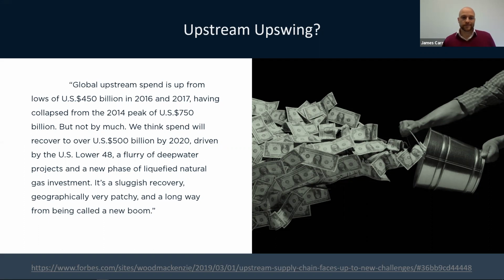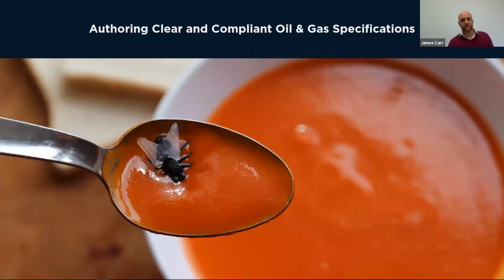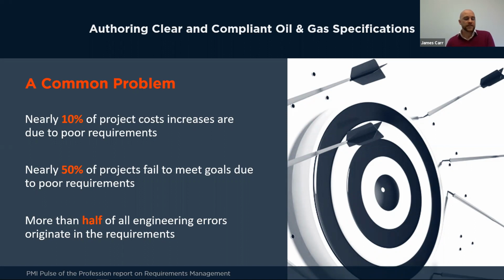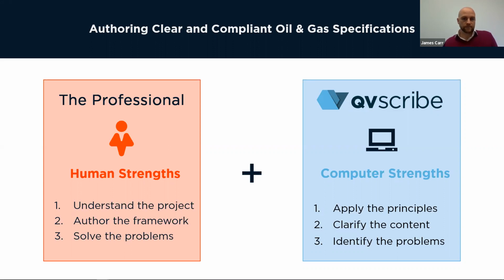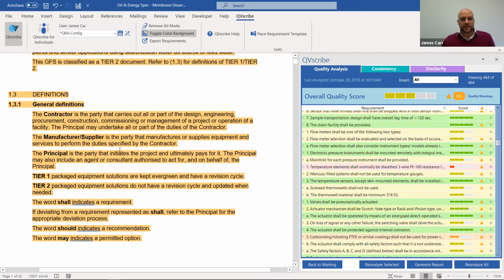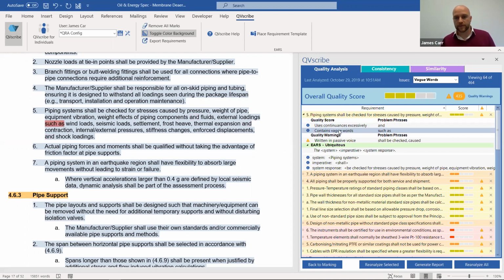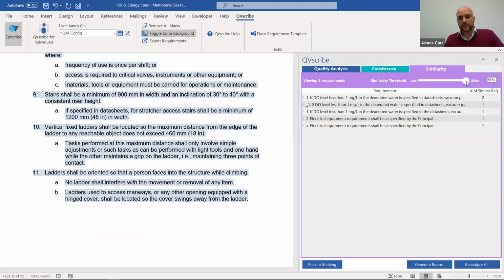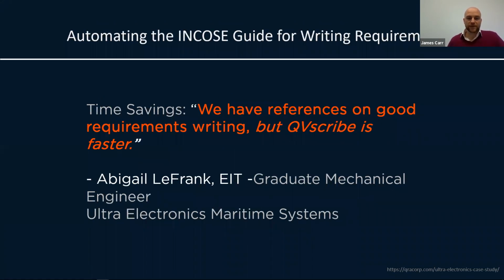How to Author Clear and Compliant Oil & Gas Specifications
This video was made with version 2.1.5 of QVScribe. We make updates regularly, so this video may be out of date.

To get a quick recap regarding the tutorial, visit this resource